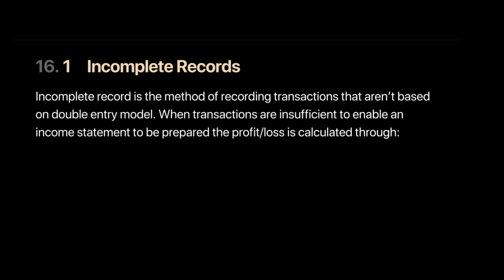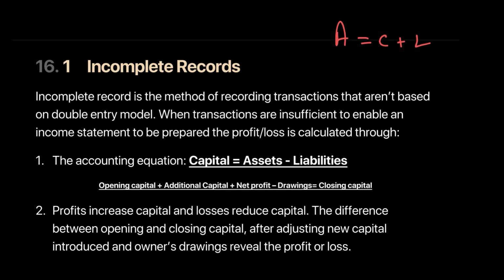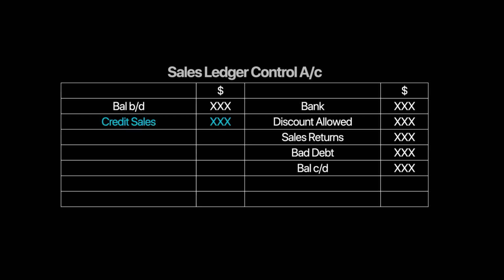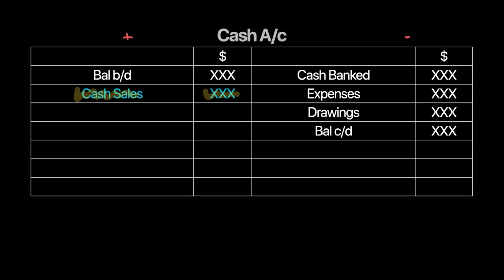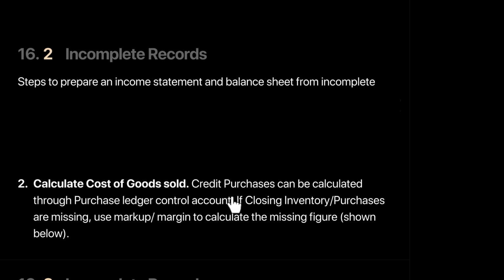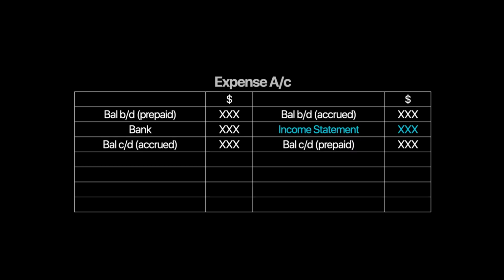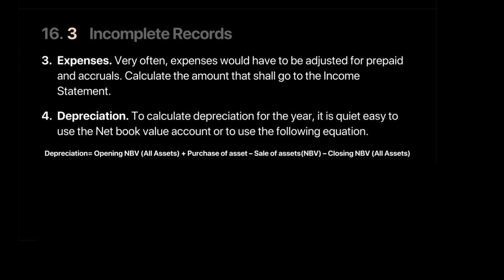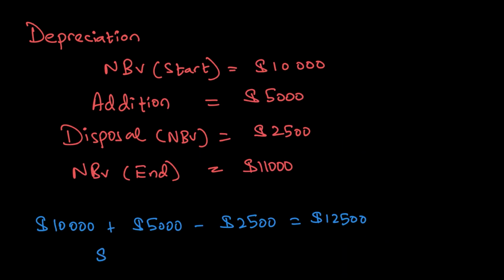Introduction to Incomplete Records | A Level | Accounting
In this lesson, learners will be able to work with incomplete business records as an alternative to double-entry bookkeeping. They will master calculating capital, sales, purchases, and expenses using control accounts, determine depreciation through the revaluation method, and apply the capital equation to find missing figures in financial statements when complete records aren't available.